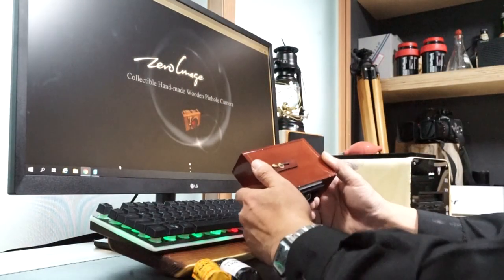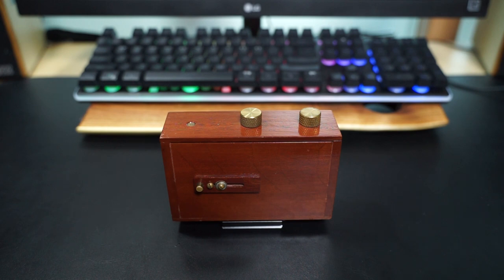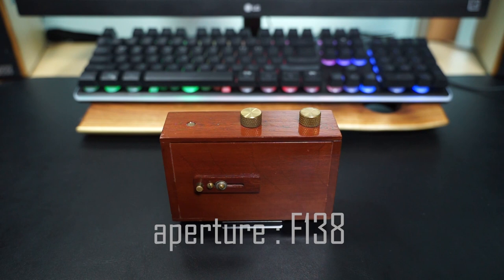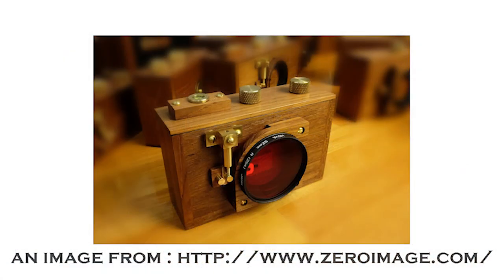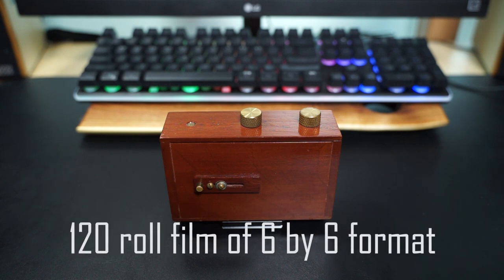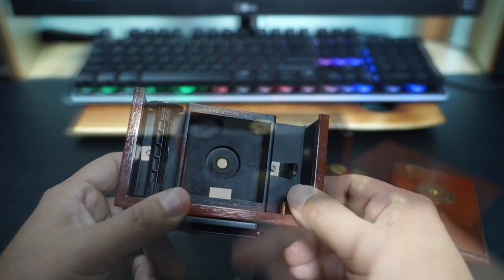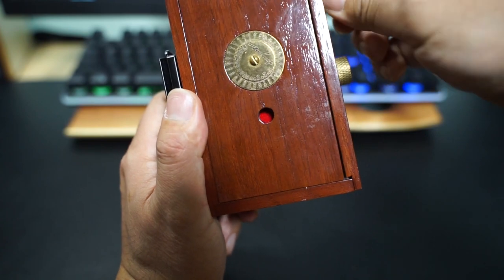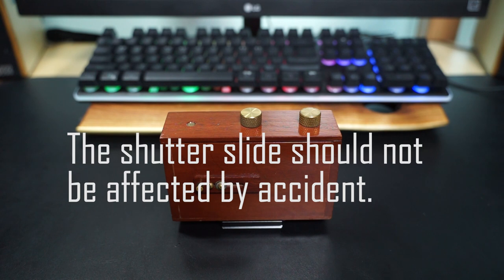Pinhole Zeroimage Zero2000 Review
The 'Zero2000' in the review is an early version.
The samples at the end of my video were taken just for a couple of days after I had purchased it.
It's actually a really attractive camera with deep emotion and the exposure has been very stable compared to my Holga which is often fluctuating.